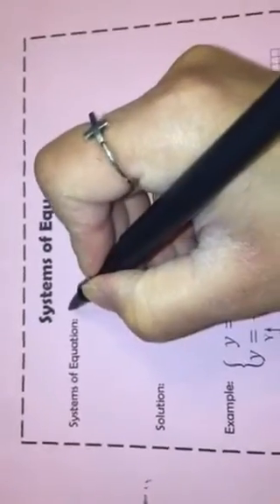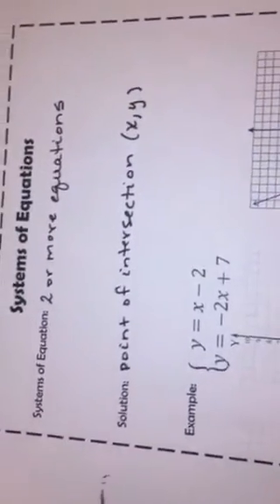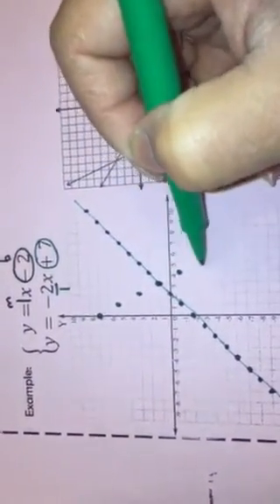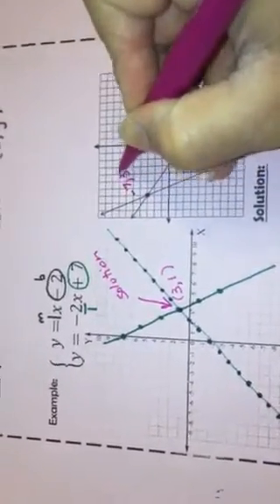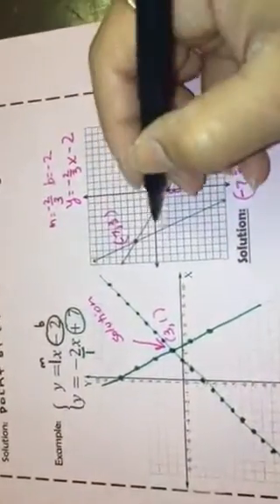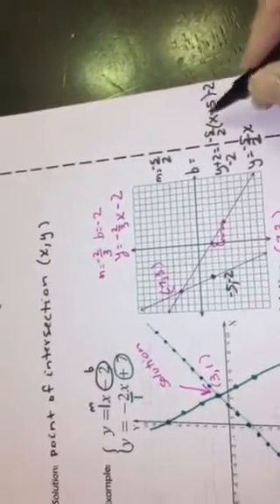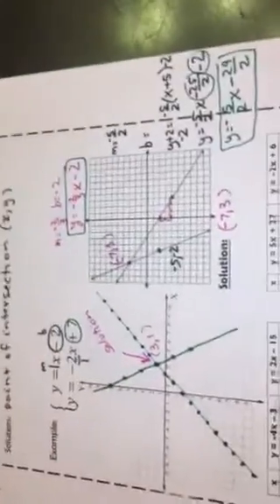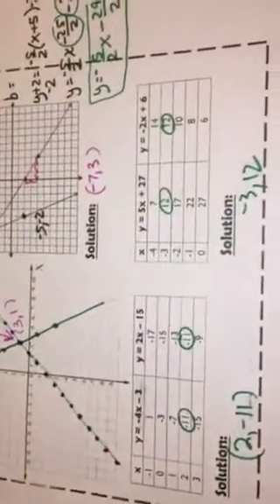Solving systems notes purple paper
Follow along and paste in your spiral